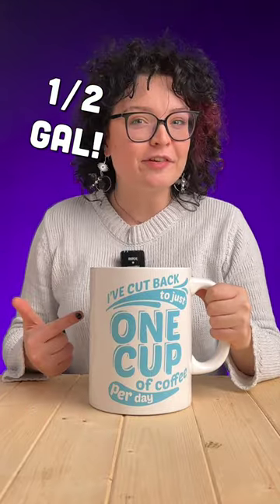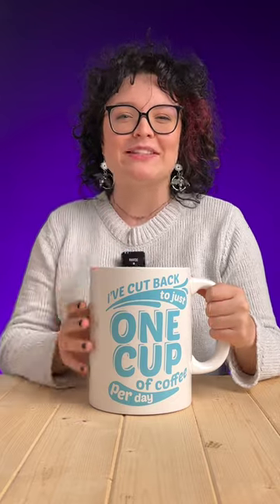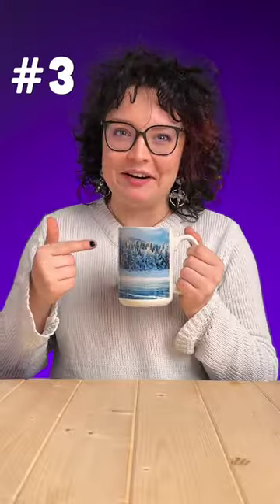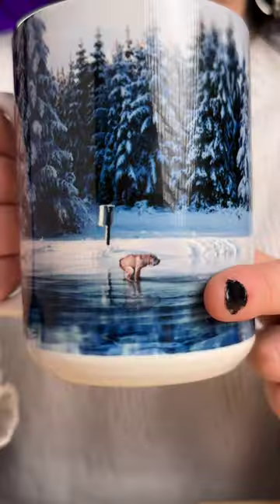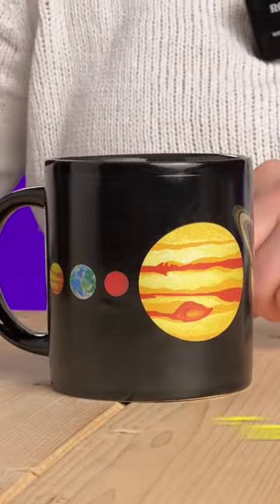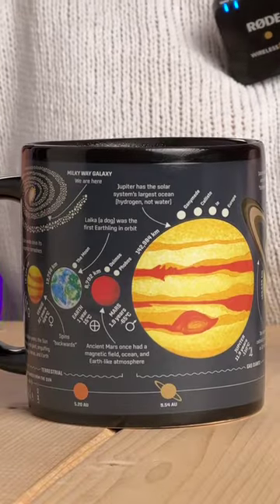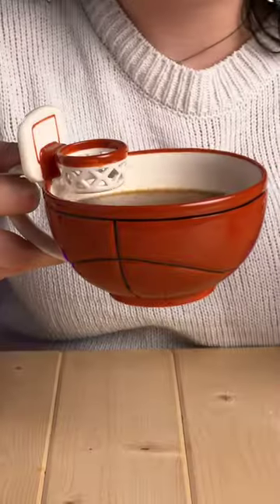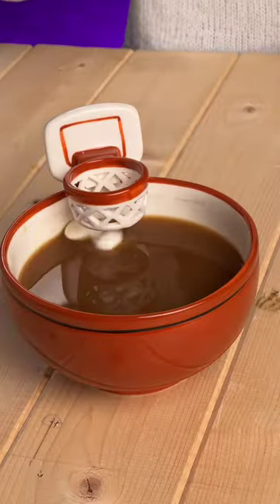Vat19's Top 5 Mugs